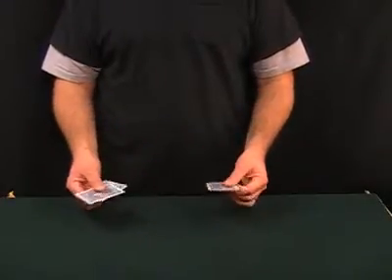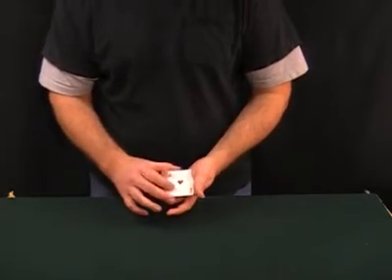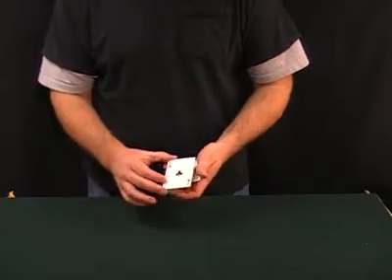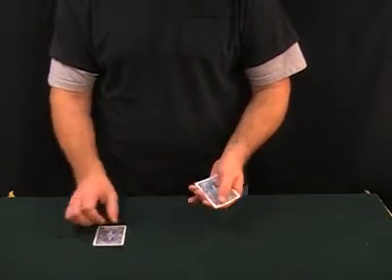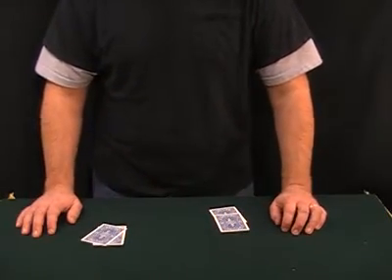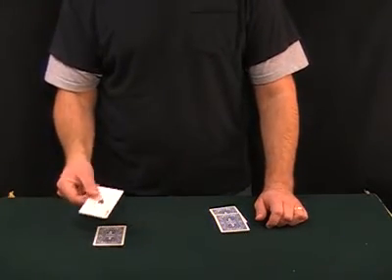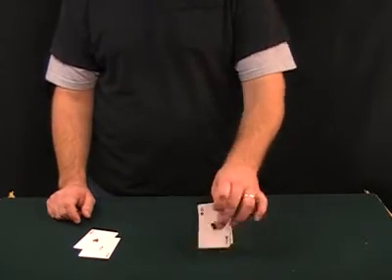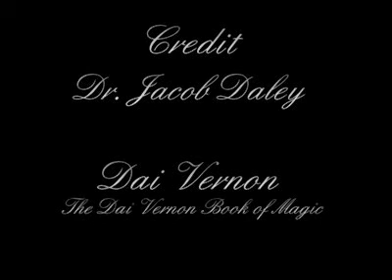Dr. Jacob Daley's Last Card Trick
This is Dr. Daley's Handling of Dr. Daley's Last Card Trick.
This is another classic.  This handling can be found in The DAI VERNON BOOK of MAGIC.
Tim